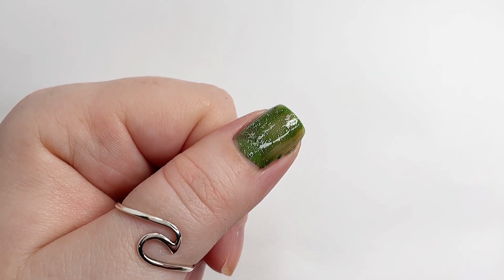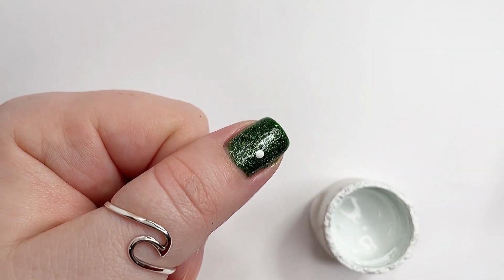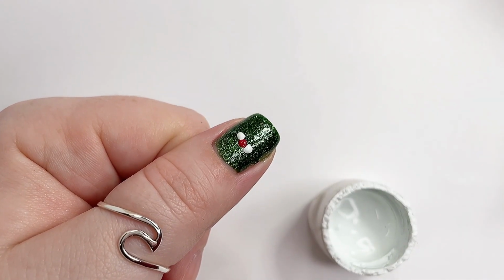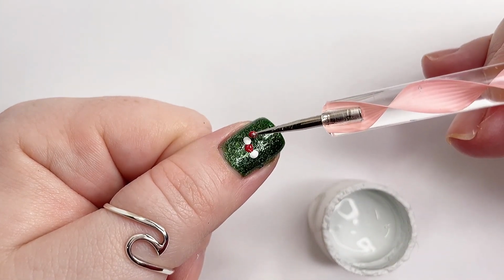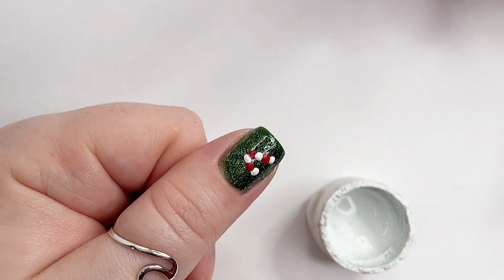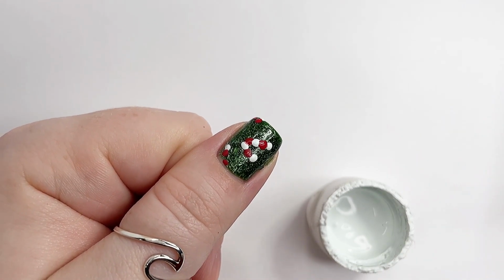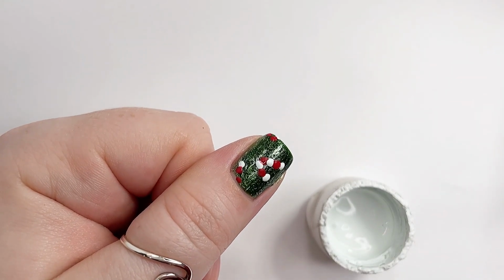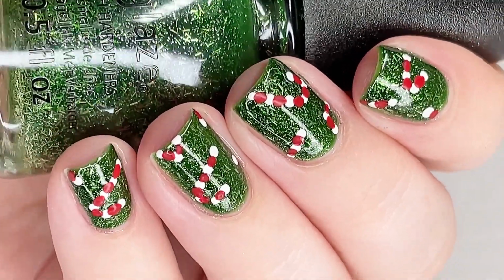Nailmas Day 13 | Dotted Candy Cane Nails | 25 Sweetpeas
Nailmas Day 13! (Watch in HD)

Hello! Welcome to Nailmas Day 13! Time for a fun lil festive mani with your most Christmasy colors!!

China Glaze Celebri-tree

Acrylic Paint

Dotting Tool

Youtube Library